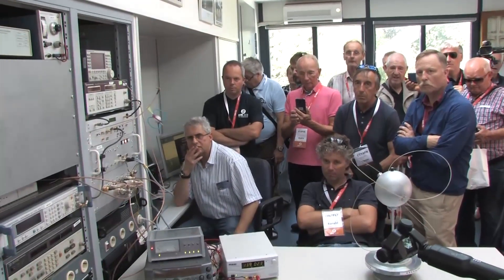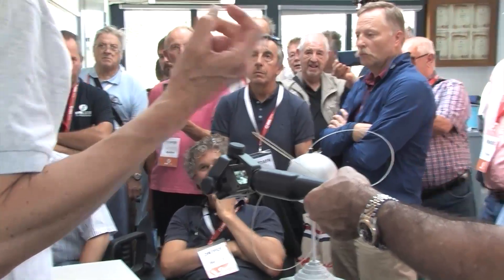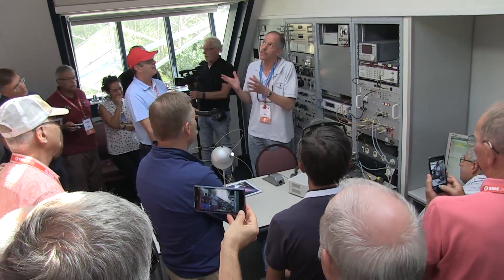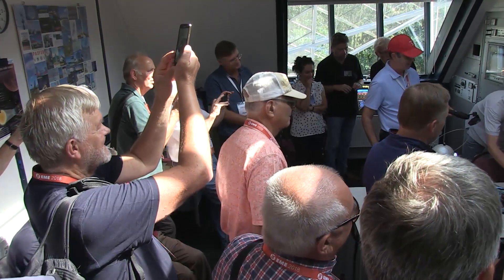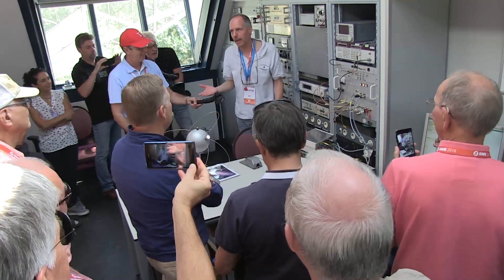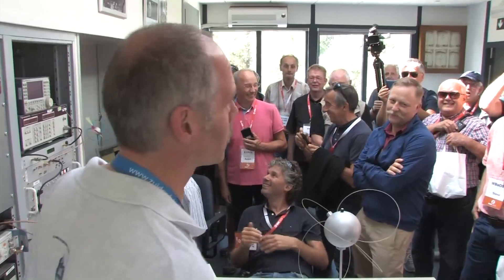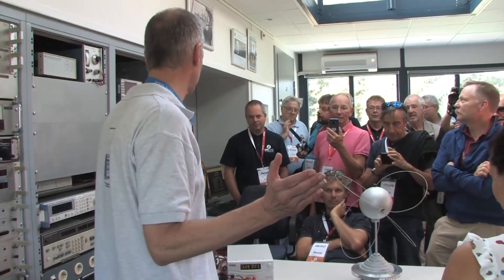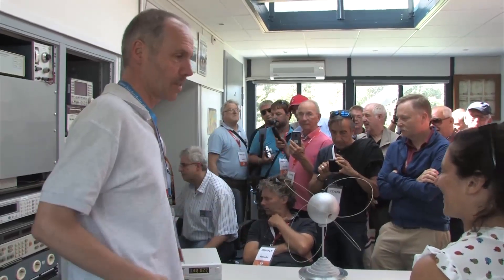02-1 EME 2018 Dwingeloo Radio Telescope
Friday August 17th 2018. EME 2018 ASTRON day.

Visit CAMRAS and PI9CAM at Dwingeloo Radio Telescope.